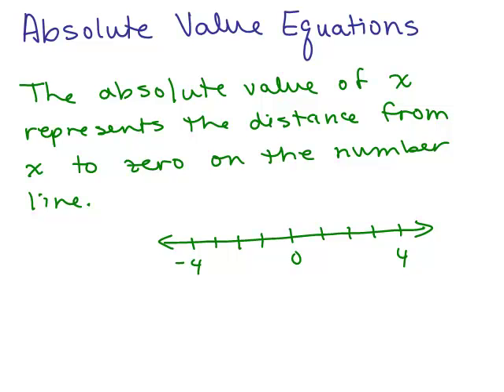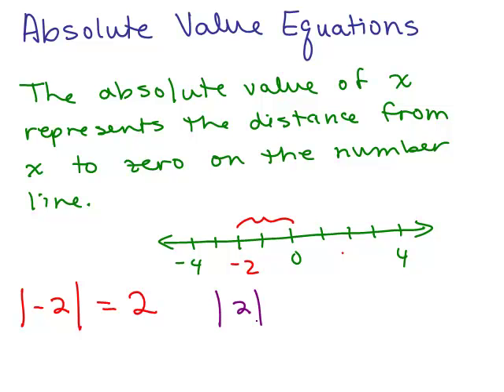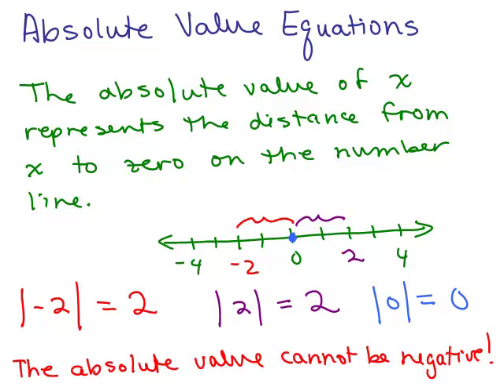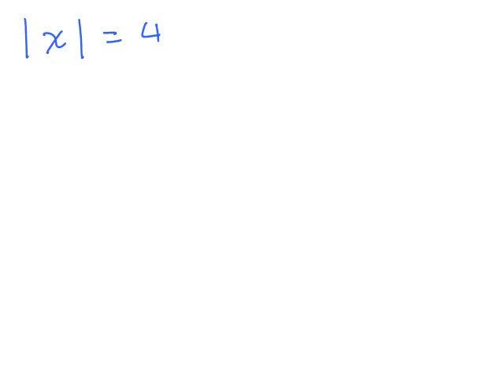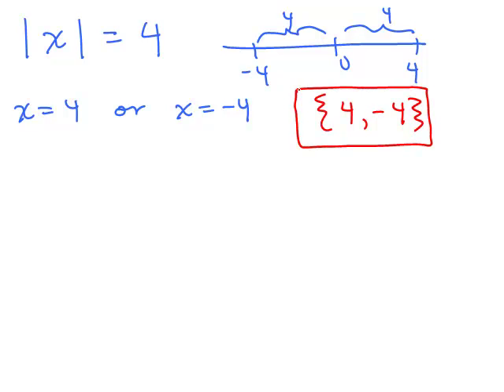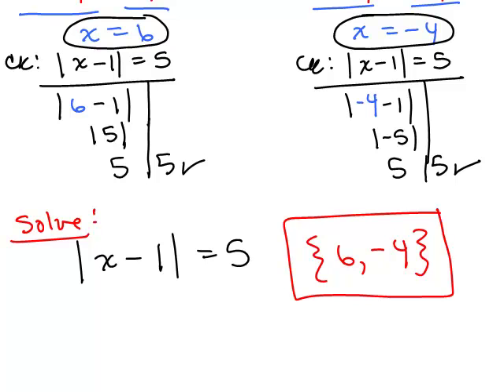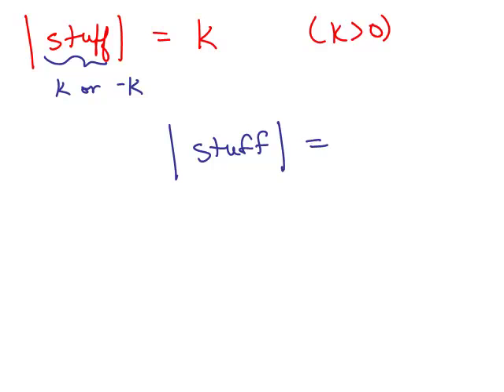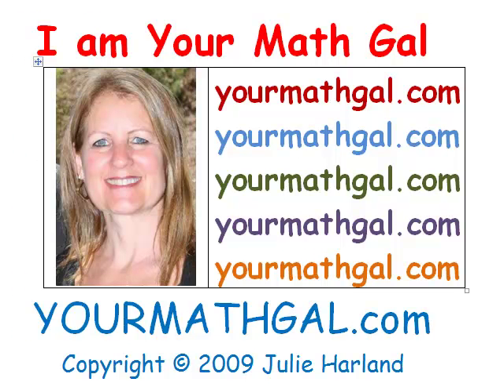Absolute Value Equations 1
Part 1 of how to solve algebraic linear absolute value equations.  Explains algebraically and graphically.  Video by Julie Harland